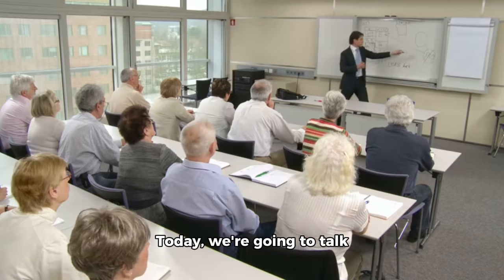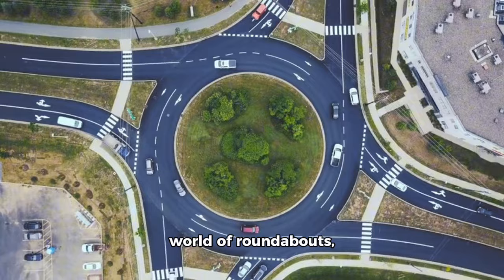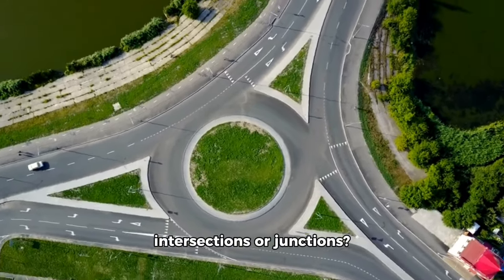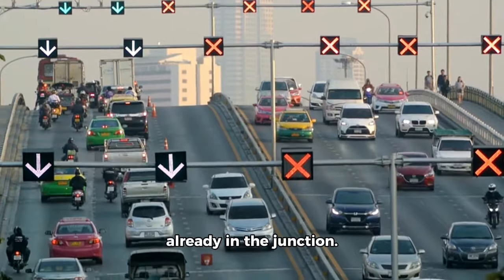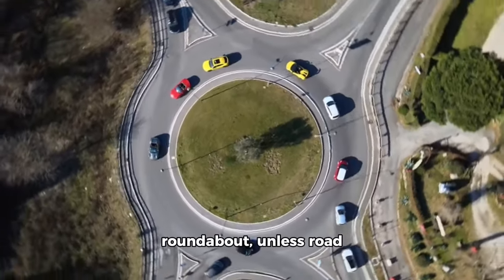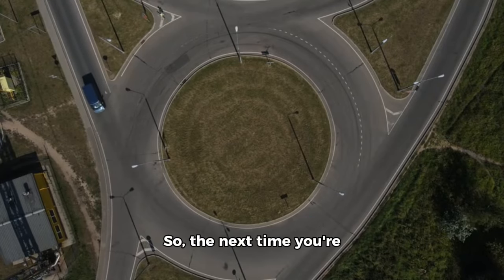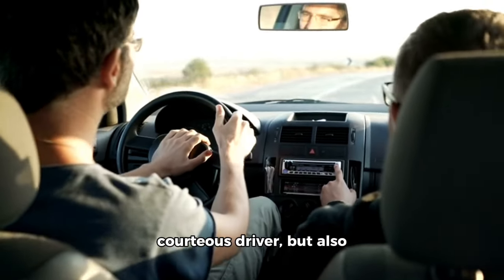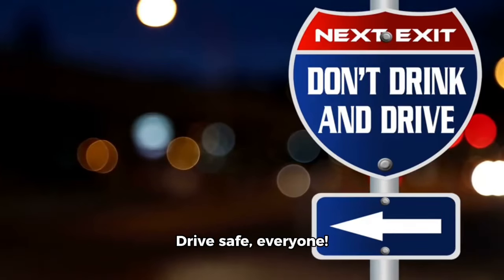How to drive on a roundabout roundabout ^#2024